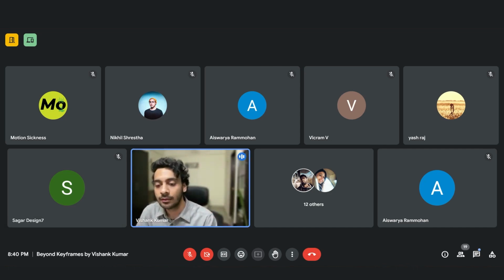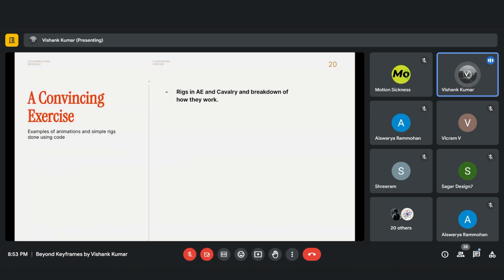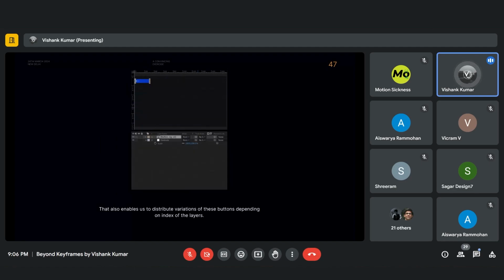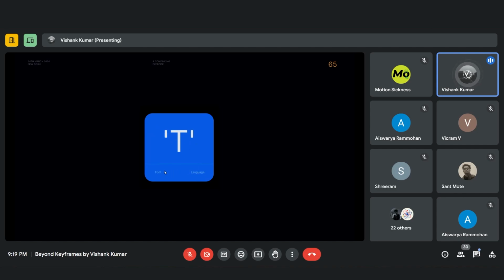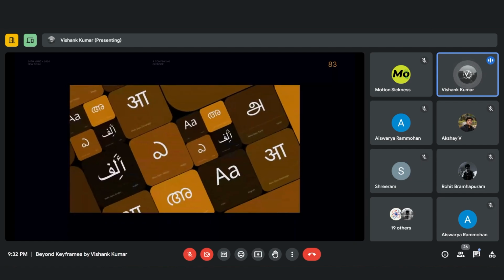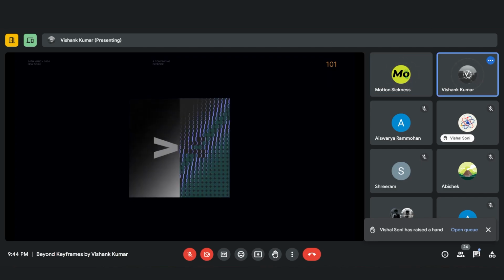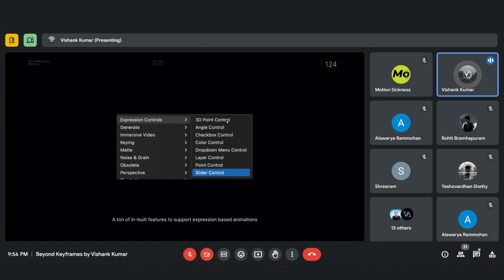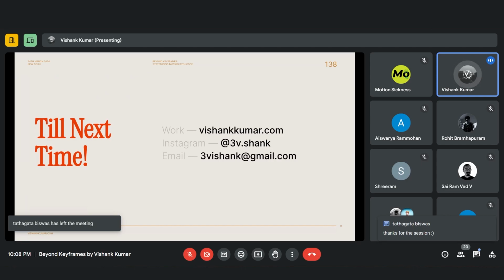Beyond Keyframes with Vishank Kumar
This session we had Vishank Kumar take us through how he uses code to create stunning animations!

Vishank is a New Delhi based motion designer crafting animations for web, advertising and product.

With over 6 years of experience in the motion design industry, he has worked on projects for clients like Casetify, Adidas, Uniqlo, Budweiser etc to name a few. In this session, he is going to shed some light on the advantages of adding a bit of code to one's motion design skill set and take us through some examples of systemising repetitive tasks using After Effects, Cavalry and P5JS and pushing the limits of what is possible with industry standard motion design tools.

You can check out Vishank's work here!

Resource list shared by Vishank -

The Power of Expressions by François Lefebvre